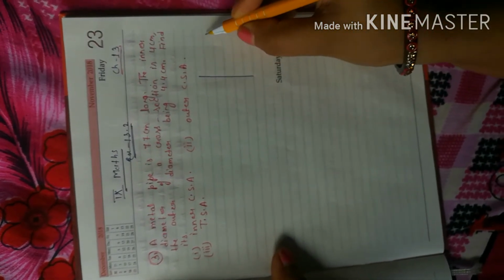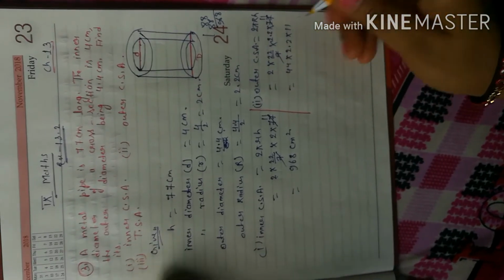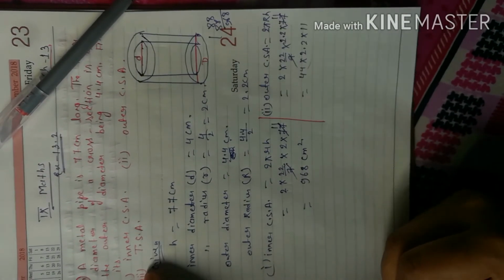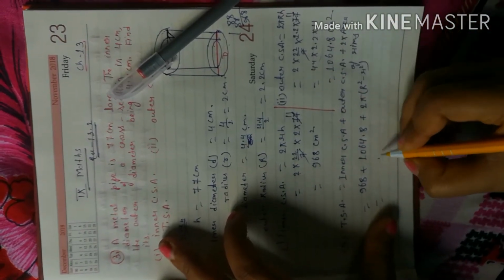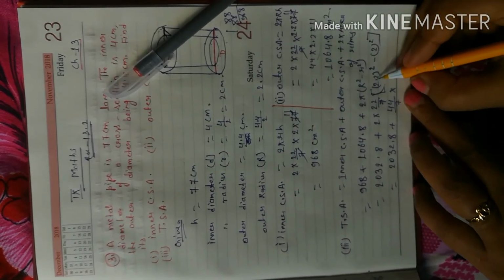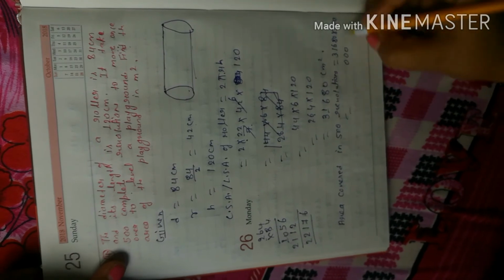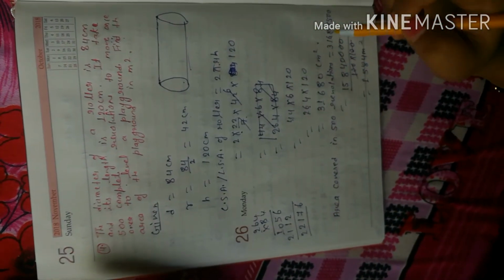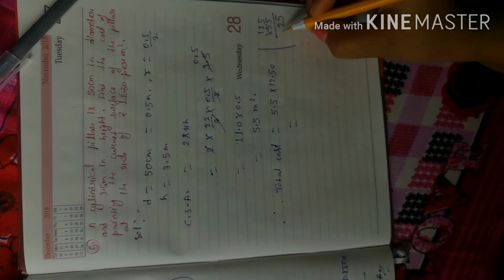NCERT class IX maths, ex-13.2 QN 3, 4 and 5 by Kiran singh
NCERT class IX maths ch-13 Volume and surface Areas, Introduction for ex-13.2 and QN 1,2